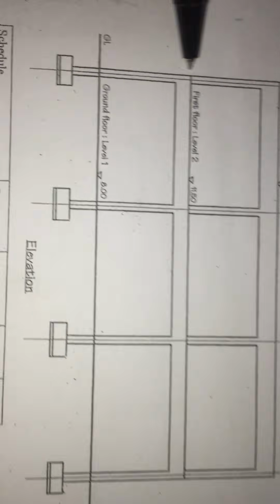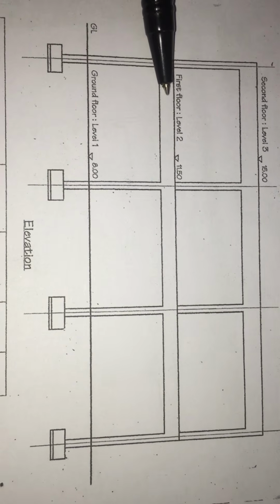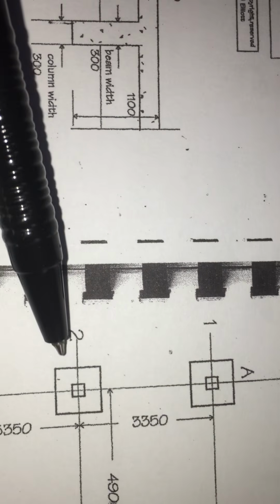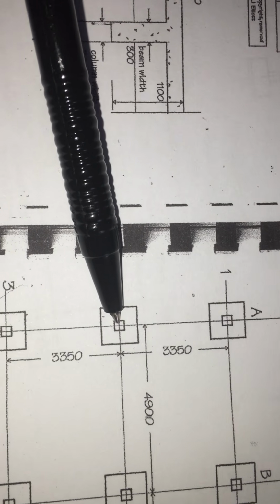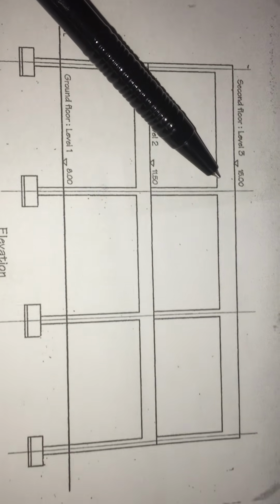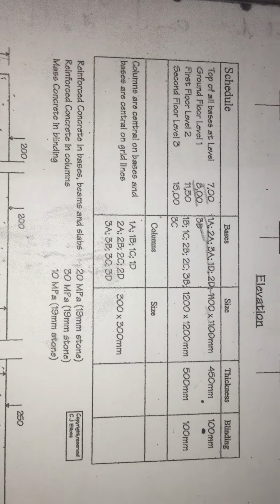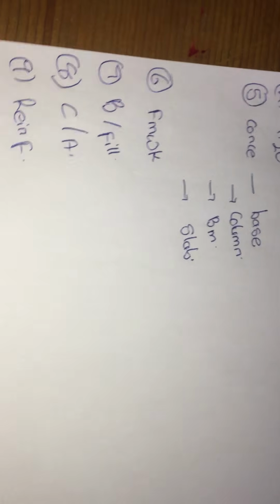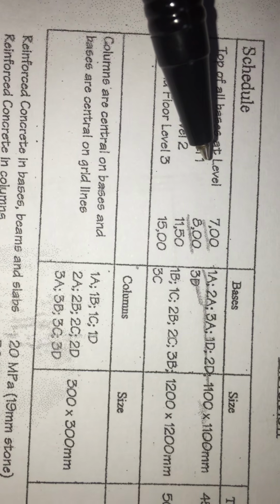N5 and N6 Concrete Structure Take offs